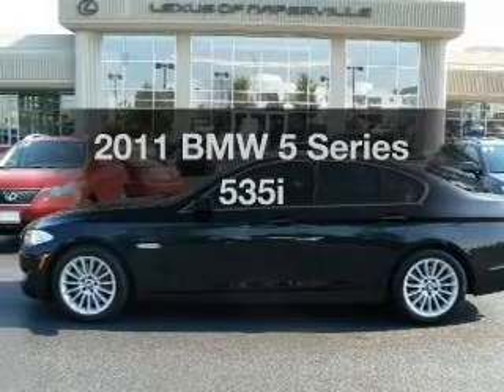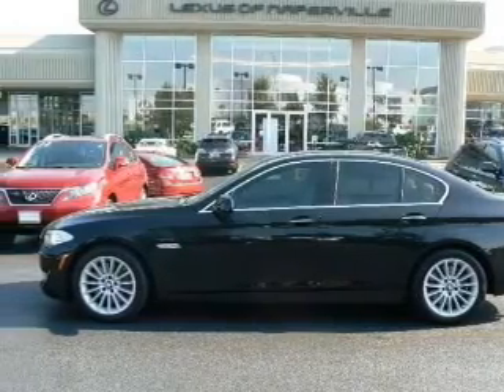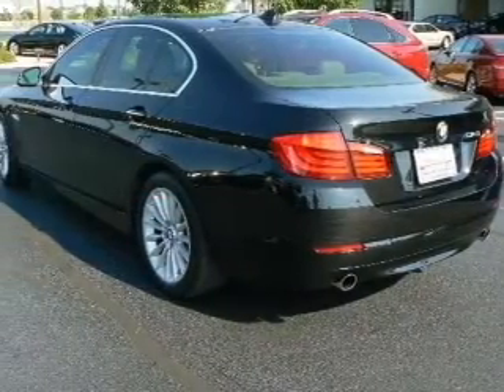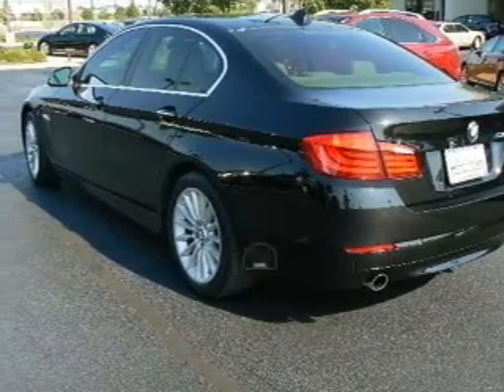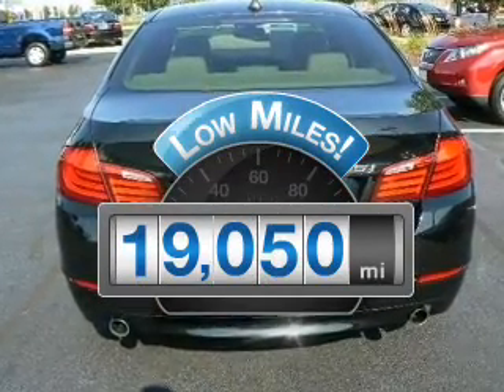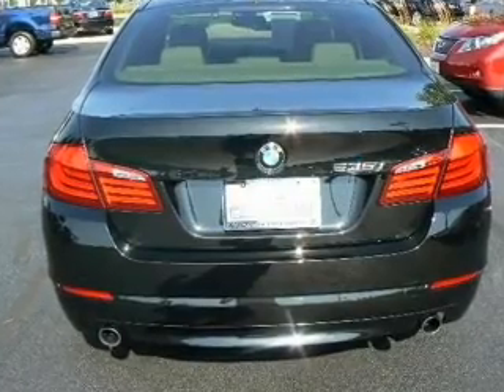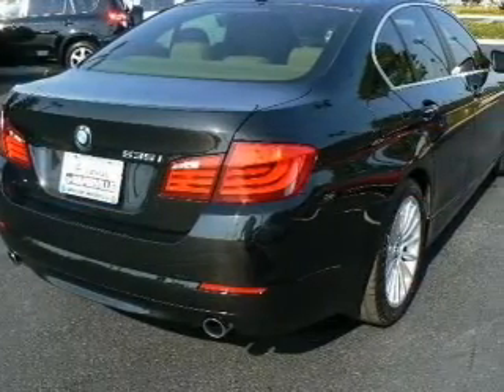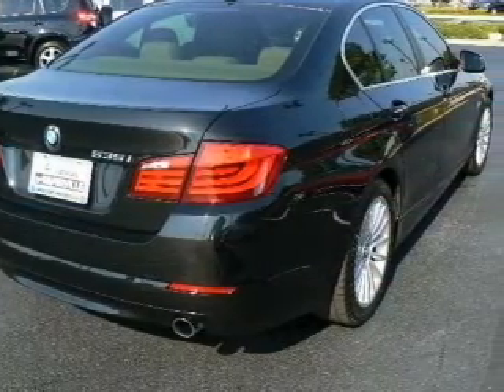2011 BMW 5 Series - Naperville IL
Year: 2011
Make: BMW
Model: 5 Series
Trim: 535i
Engine: 3.0 liter inline 6 cylinder 24 valve
Transmission: Automatic
Color: Black
Mileage: 19050
Address:
2480 Aurora Ave